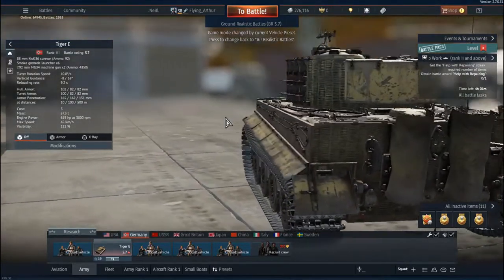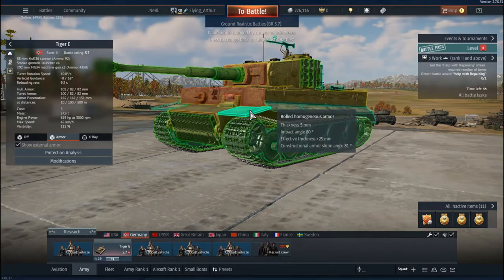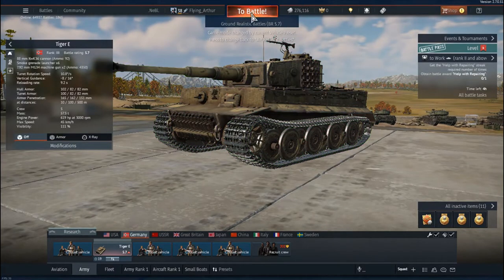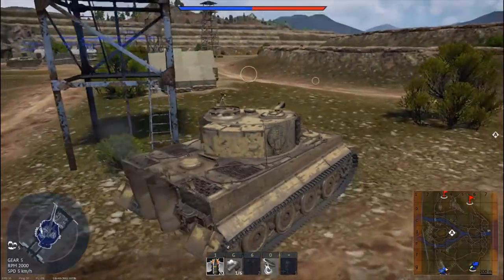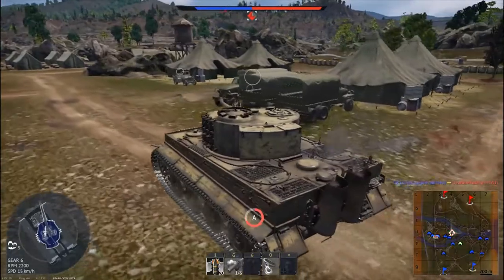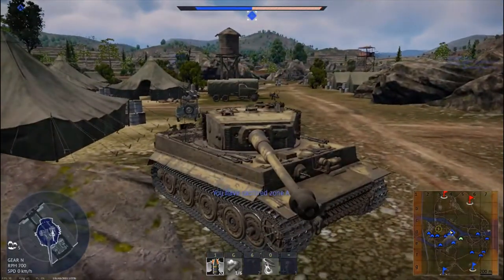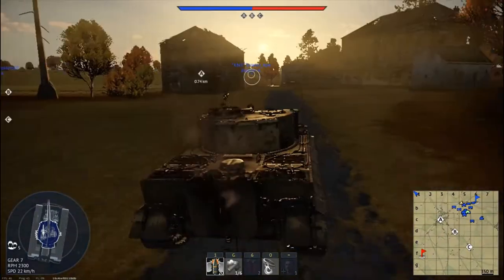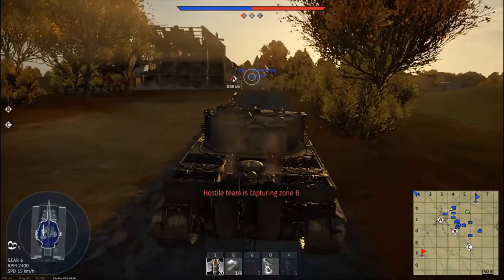The Largest Cat-Tiger E (War Thunder)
This video is on the Tiger E, a heavy tank with not very good armor unless it's angled, but with a powerful long 88 for a gun.